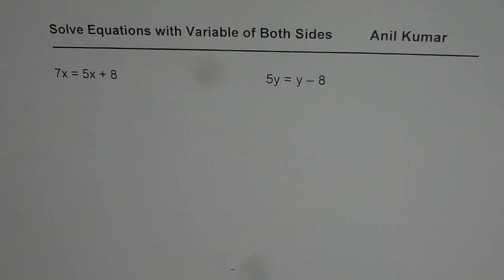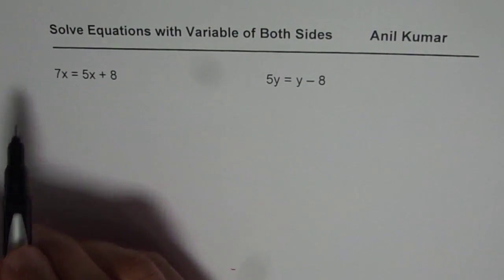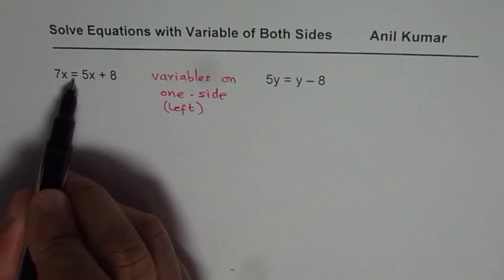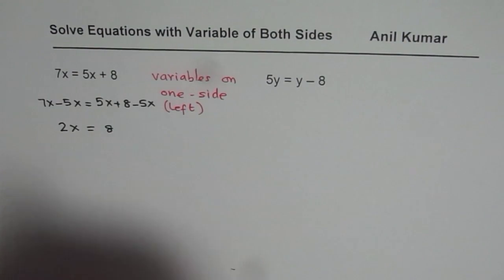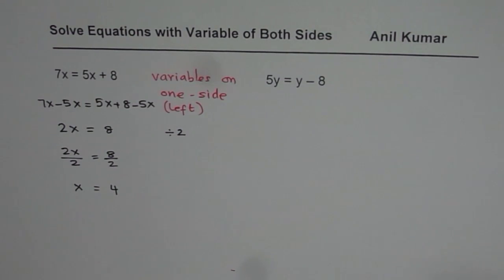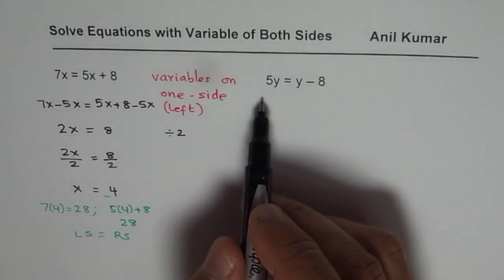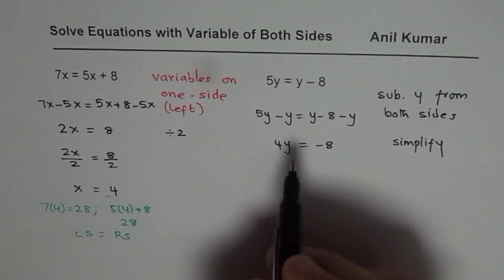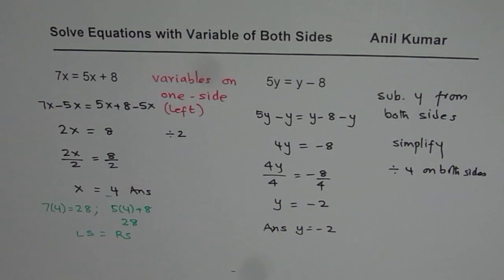Solve Algebraic Equations with Variables on Both Sides - EDEXCEL - GCSE - SAT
Equations with Fractions Linear Equations Practice Test Learn From Anil Kumar: Strategies for Change of Subject Linear Equations Application Word problems Playlist wordproblems_anilkumar LinearEquations_Applications LinearEquations_solution globalmathinstitute anilkumar IBSL_Functions EQAO solveequations Strategies for Change of Subject Solve Equations